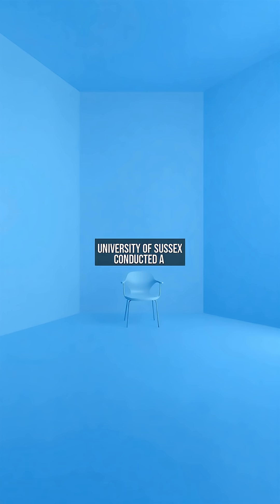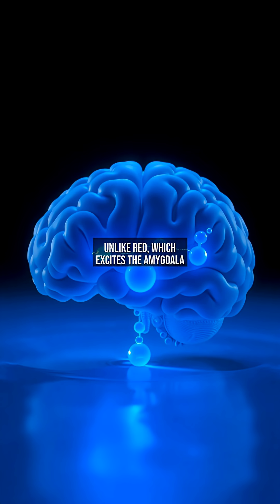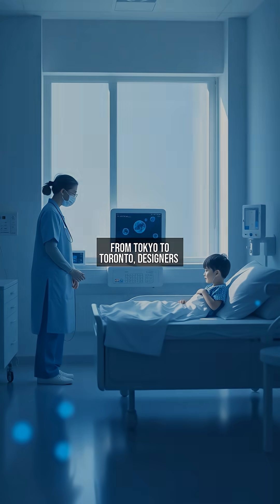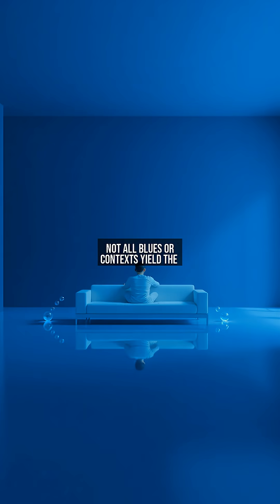The Science Behind Blue: How the Blue Room Experiment Reveals Its Calming Effects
Why does the color blue have such a profound calming effect on our minds?

In this video, we dive into the fascinating Blue Room Experiment, uncovering the psychology and neuroscience behind why blue spaces reduce stress and enhance relaxation.

From historical uses of blue in design to modern applications in therapy and urban planning, discover how this simple color can transform your mood.

Join us as we explore the real science—and maybe even try a little experiment of your own!

📋 'chapter':
『00:00』 The Mystery of the Blue Room
『00:29』 The Neuroscience of Blue
『00:58』 Blue in Action: Hospitals and Offices
『01:29』 The Limits of Blue's Power
『01:58』 Your Blueprint for Calm